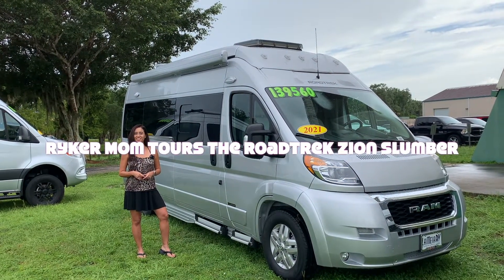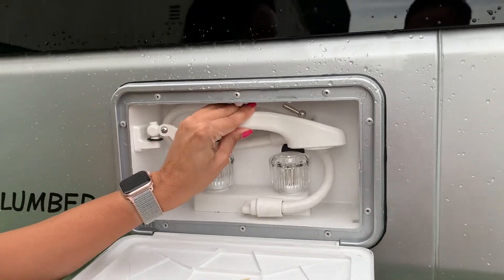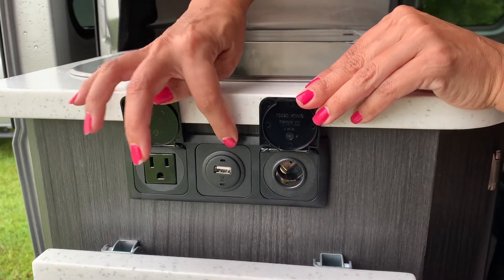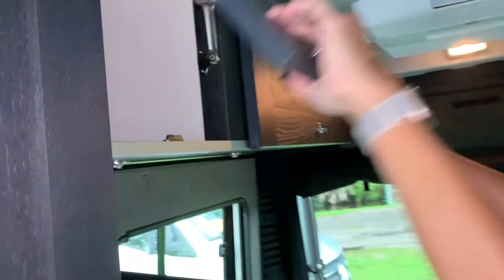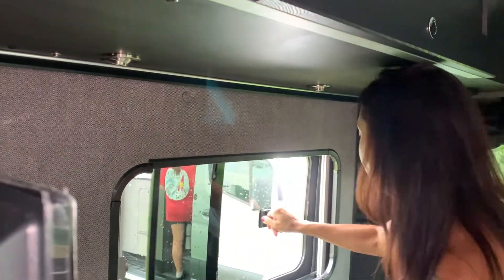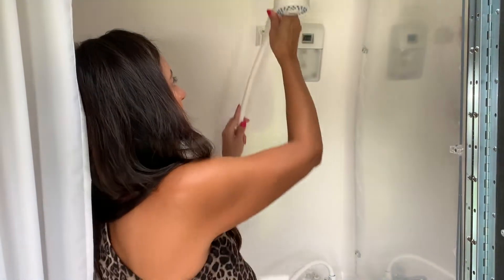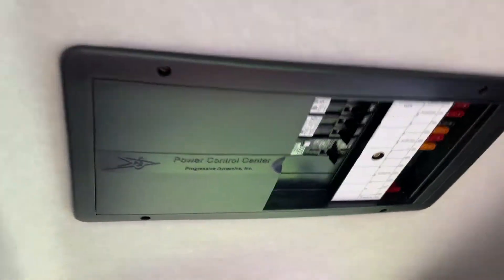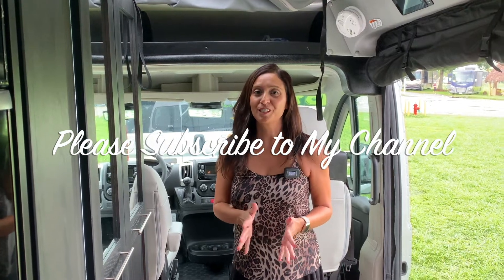Tour the RoadTrek Zion Slumber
Ruby Adventure Mom visited the RV show in Fort Myers on August 28th 2021 and did a quick walkthrough review video of this new 2021 Roadtrek Zion Slumber.

Camping destinations
Hiking
RV modifications & DIYs
RV Cooking